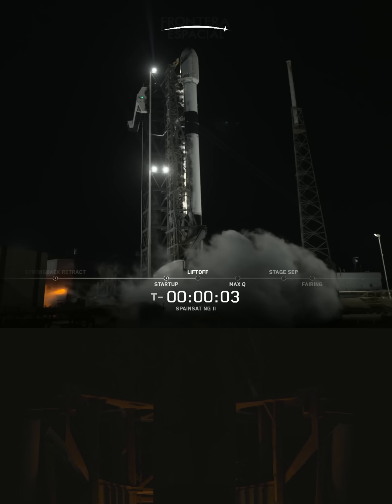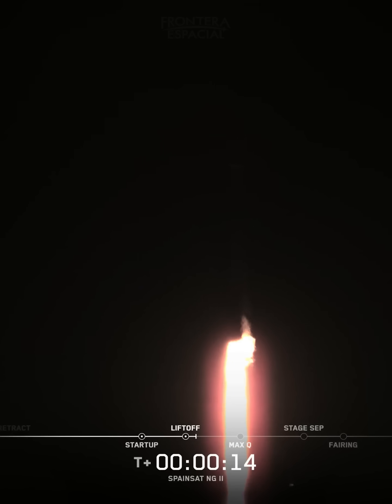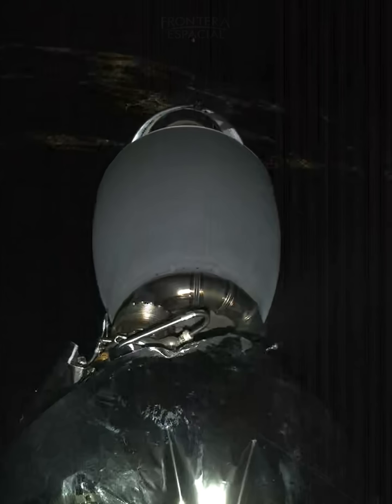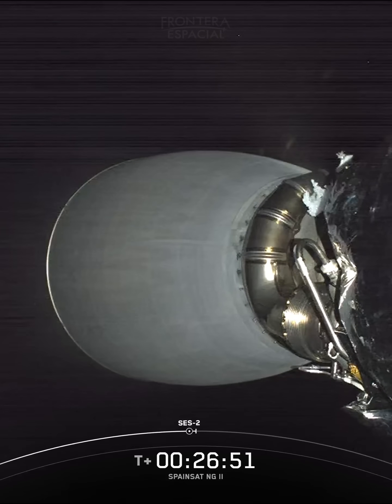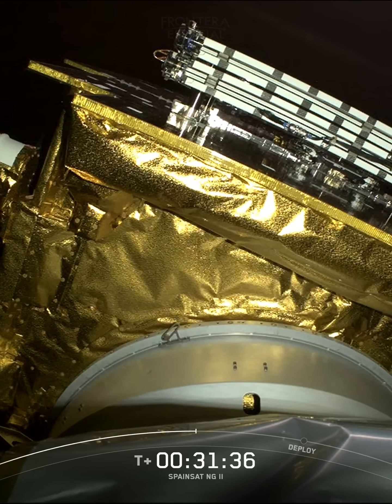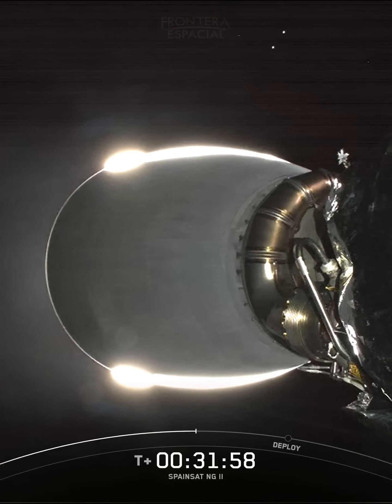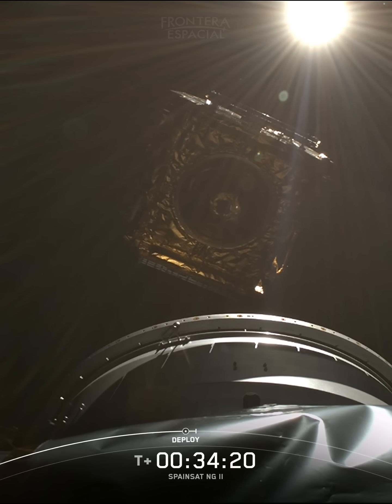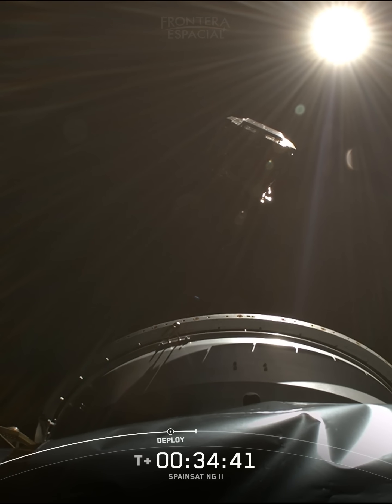🚀 SpaceX lanza la misión SPAINSAT NG-II en el cohete Falcon 9 B1076 en su vuelo #22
El lanzamiento de la misión SPAINSAT NG-II por un cohete Falcon 9 de SpaceX se llevó a cabo este 24 de octubre a las 01:30 UTC, desde la plataforma SLC-40 de Cabo Cañaveral, en Florida. SPAINSAT NG-II es el segundo satélite de Hisdesat que se lanza recientemente, con la intención de reemplazar a los SpainSat y XTAR-EUR. Incorpora los últimos avances tecnológicos respecto a comunicaciones por satélite y militares. Es un gran satélite de 6100 kg que viaja a órbita geoestacionaria.

Se utilizó el propulsor B1076 en su misión #22, y fue desechado (por primera vez en un Falcon desde enero 2025).

¿Te gustan mucho los lanzamientos espaciales?

¿Tienes alguna sugerencia para el canal? Escríbela en los comentarios, ¡los leemos todos!
¡Muchas gracias por el apoyo! Nos vemos en el próximo vídeo.

Música por Karl Casey (WhiteBatAudio) y Pedro Ascencio (RetroVerse).